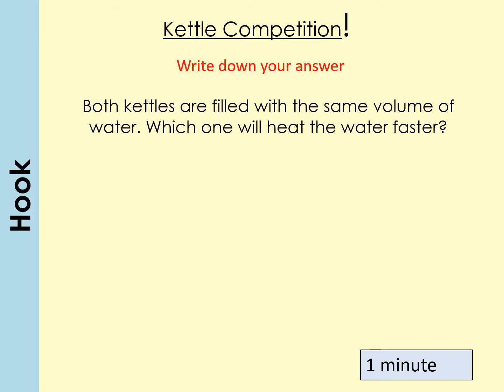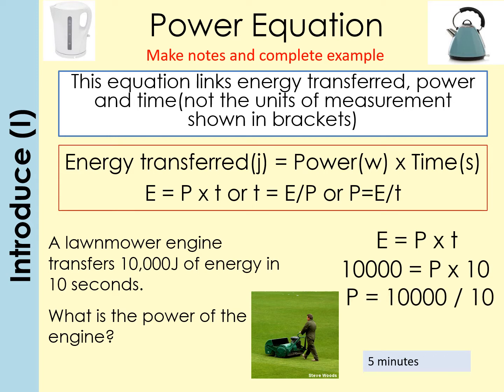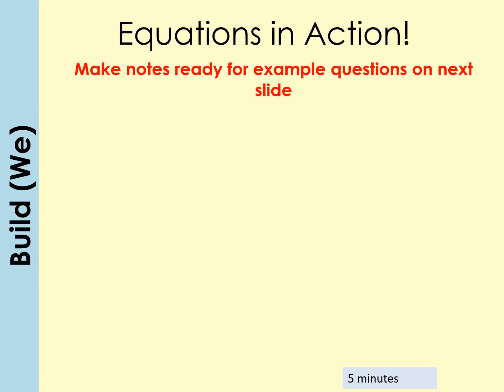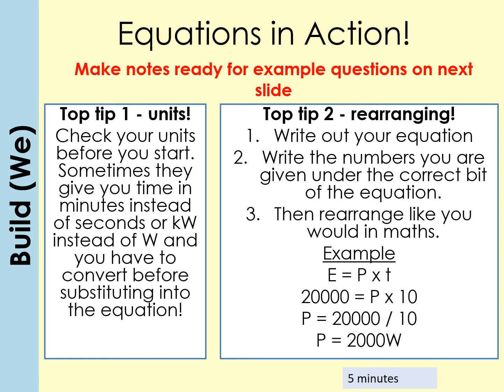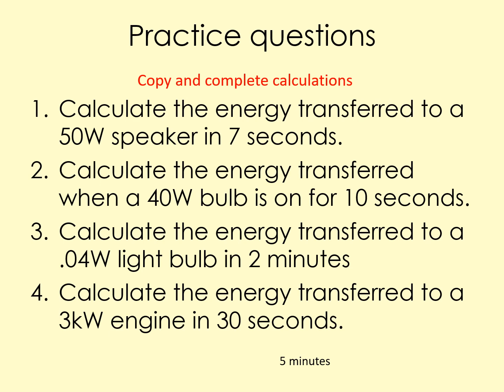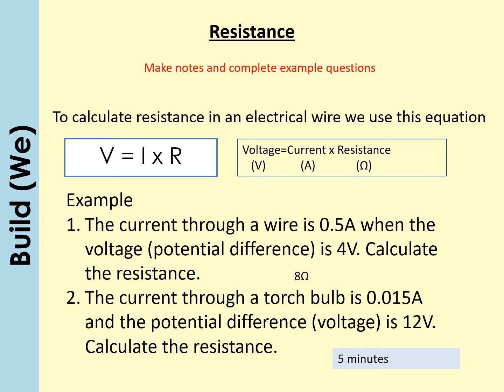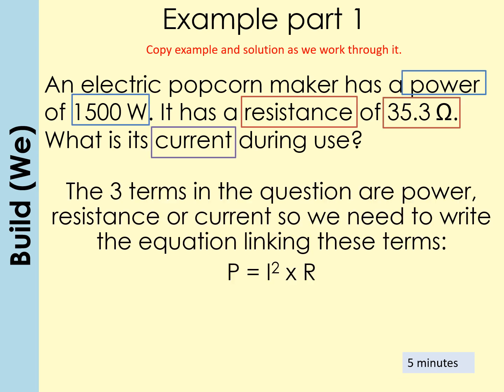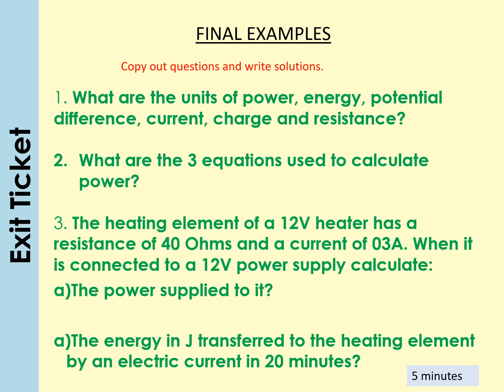Year 9 Science Electrical Calculation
Mr Cook's Live Lesson on Electrical Calculation!